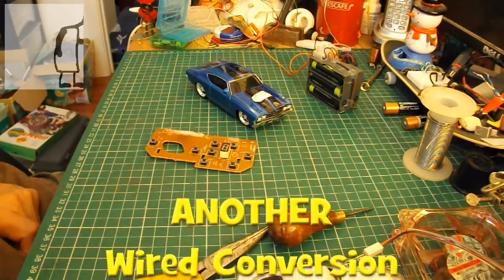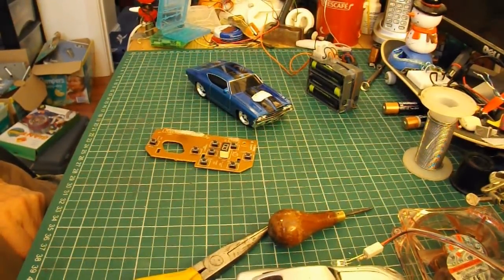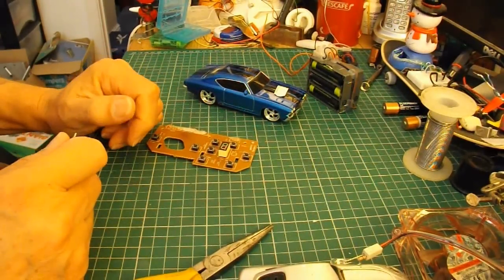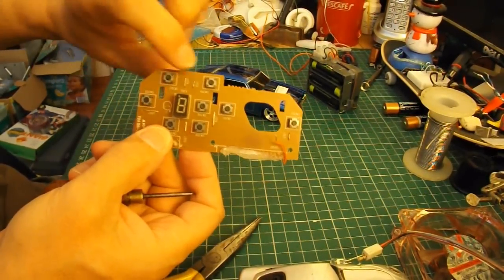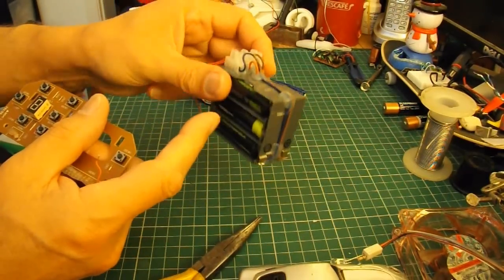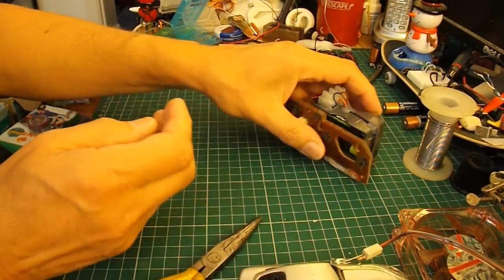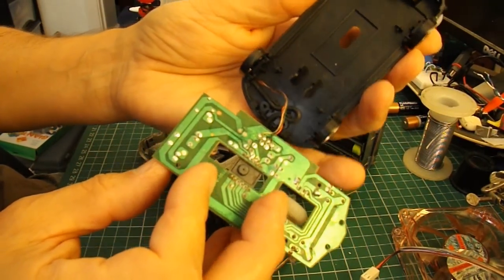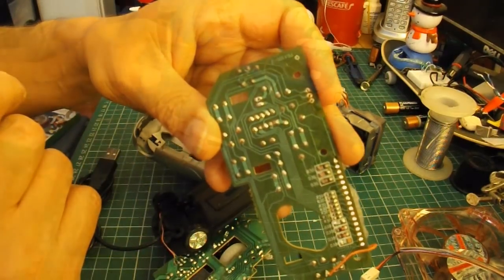Another wired conversion of a cheap RC toy car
Daniel Reymond asked "can u convert a electric car to wired car". This episode is a little more complicated than the first version as this car  has steering. To make it interesting I used a circuit board recovered from some electrical item that has push buttons I can use for the controls. There is a circuit diagram at the end of the video. WARNING: If you hold F & B buttons or L & R buttons down together you will short the battery and probably cause them to overheat.

Main components
RC toy car
Battery box holding 6 AA batteries with a center tap so I can use 2 x 4.5 volts
Recovered circuit board with 4 momentary push switches

There is a circuit diagram at the end of the video.
I have a couple of requests asking me to explain the diagram. Maybe if you follow the wiring starting at one of the buttons. Perhaps start at "L" and follow the circuit round through the motor (M) and through the battery. You will see batteries are shown so one is the reverse of the other. So the "L" switch connects the motor the LEFT battery. The "R" switch connects the motor to the RIGHT battery so the current flows the opposite direction. F and B work the same way with the other motor giving you Forwards and Backwards.

WARNING: If you hold F & B buttons or L & R buttons down together you will short the battery and probably cause them to overheat.

Note: Two rocker switches like you would have on a car electric window controls would do a better job or even a cheap RC transmitter.

Main Tools
Soldering iron

Low Pass 6500 hz